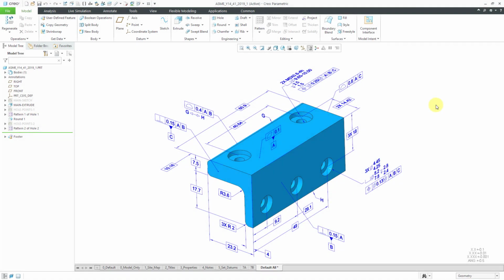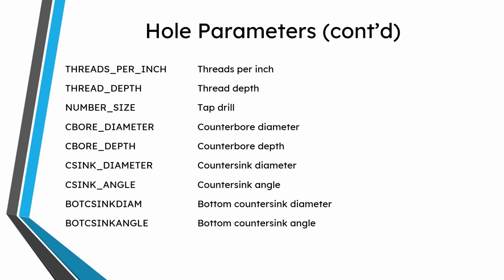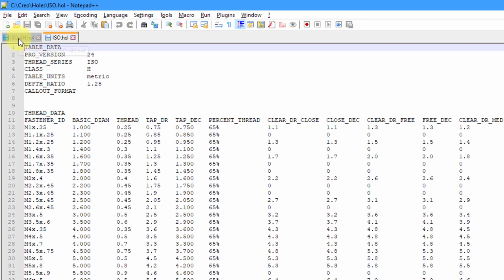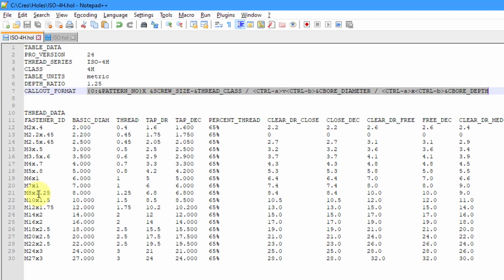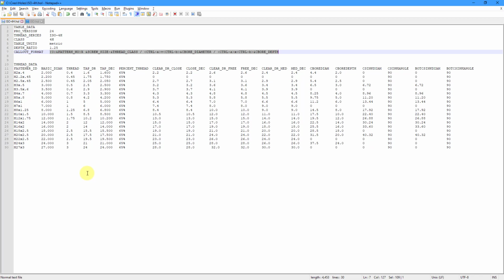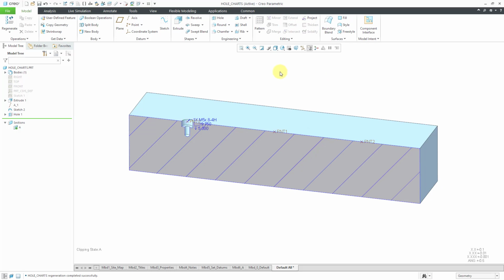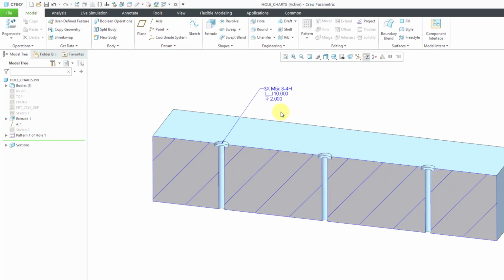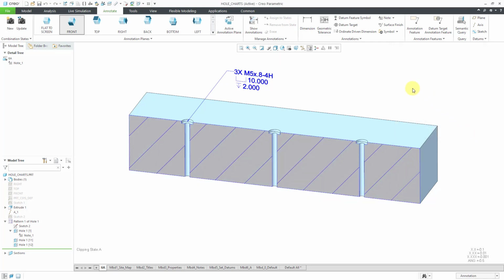Creo Parametric - Custom Hole Charts (Part 3 of 3) - Callout Format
This Creo Parametric tutorial shows how to customize the format for the note for a standard hole in a Hole Chart.

Thanks,
Dave